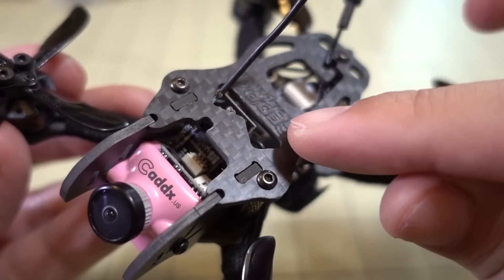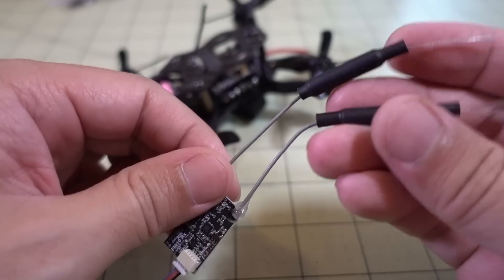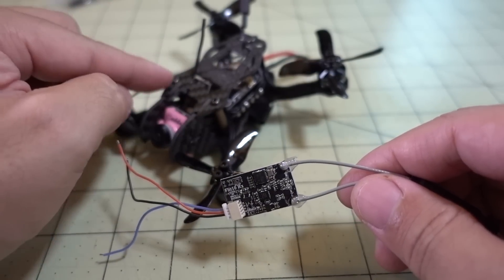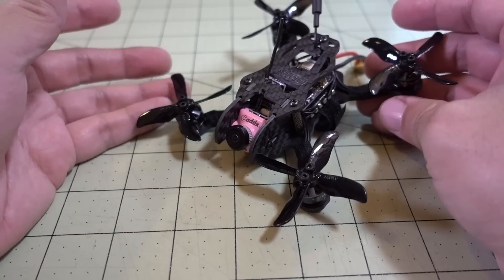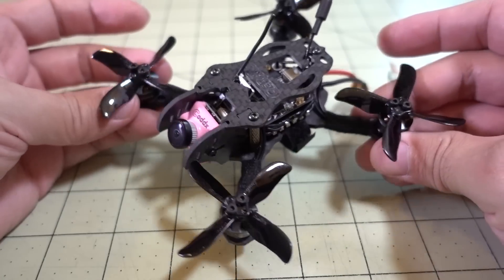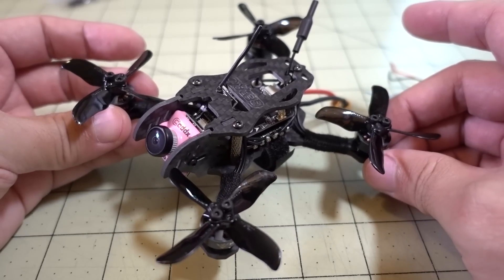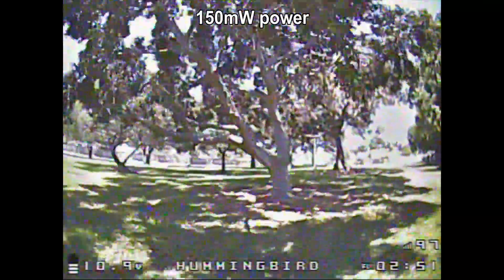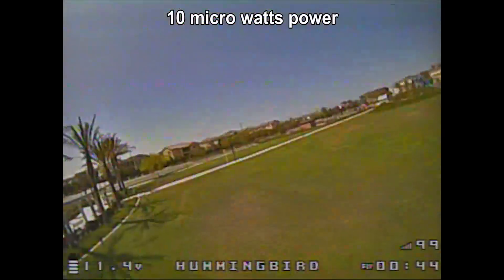Best Flysky Receiver Ever? (iRangeX Fli14) 👍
Here's a new telemetry capable Flysky MICRO receiver that sends RSSI values over a channel so you can put it on your OSD.  I could not get this to failsafe in all my testing.  Could be the best flysky receiver I've ever tested.

Bitcoin - 12Y5vysDMvgqX4Z7h7iRTsgwWoCNwv9MPs
Ethereum - 0xD8f3758678F3d93539F804e36811f0A04B0D047F
Litecoin - LcyGPS2f3NZxWU6BRkCJ5qdk1zV6jUCtn8